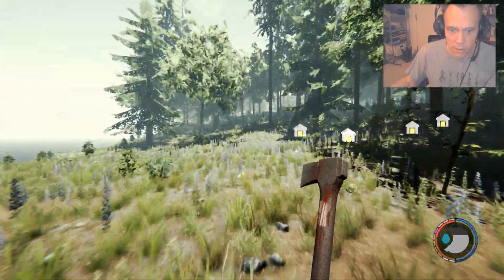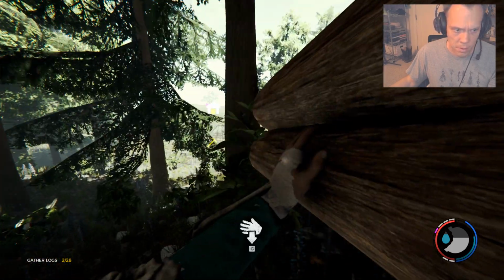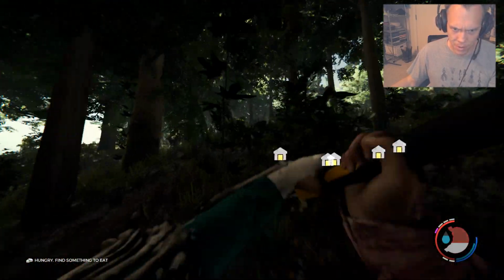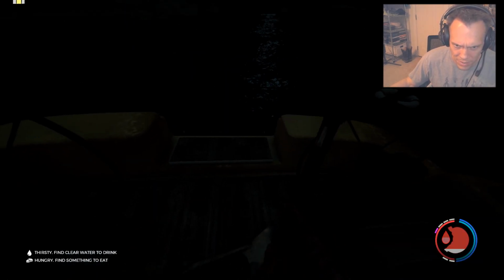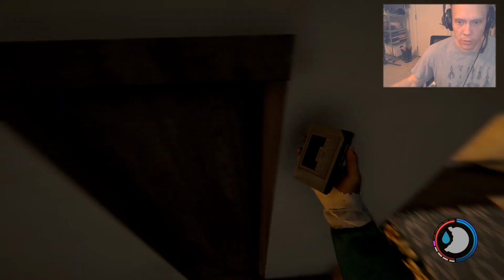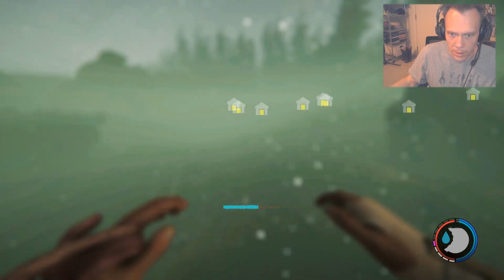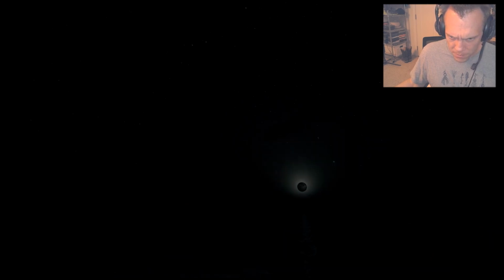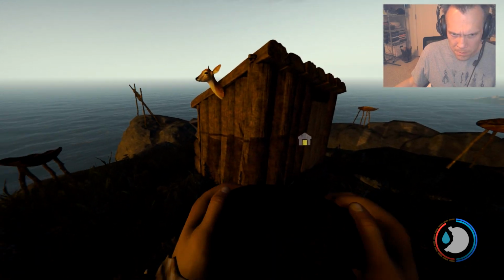Let's Play The Forest (Patreon-Chosen Game) Part 28: You Should Be Looking For Timmy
The game gently shames me for wasting time as I spend an episode on achievements and stats.

If you feel like holding some sway over what gets played on the channel, as well as early access to half my vids, check out my Patreon PLEASE CONTACT ME DIRECTLY IF THE DISCORD LINK DOESN'T WORK!